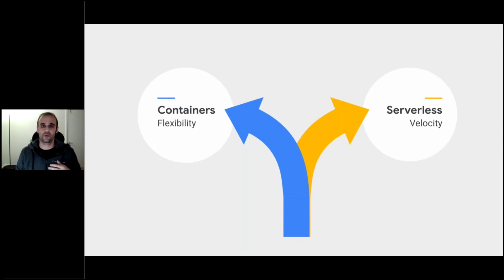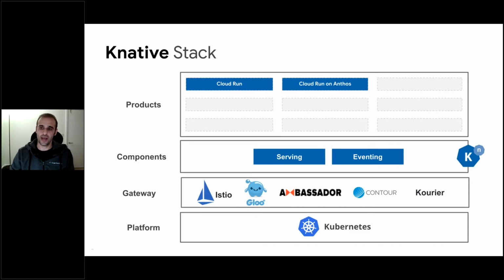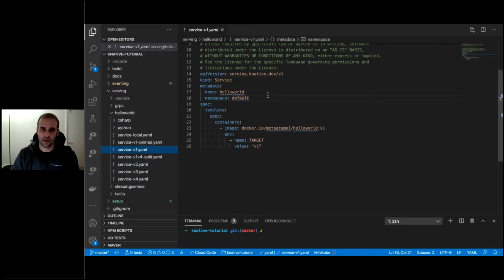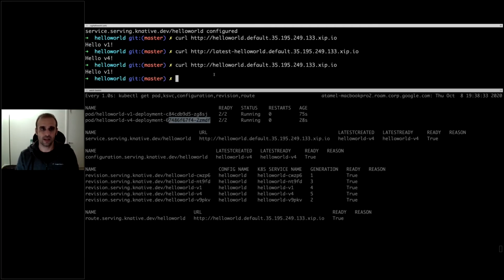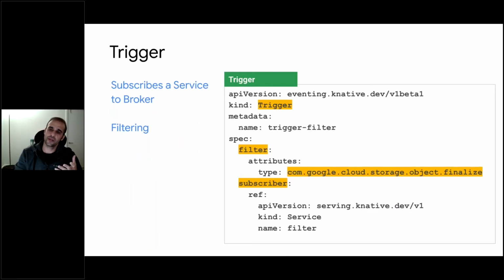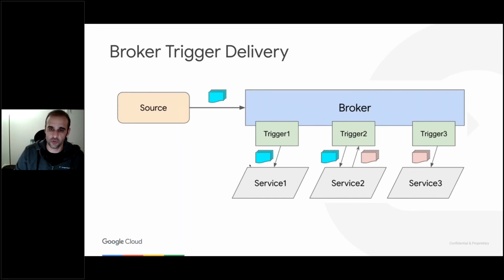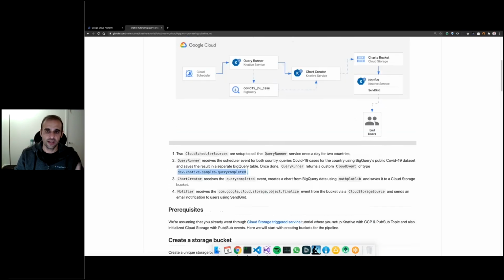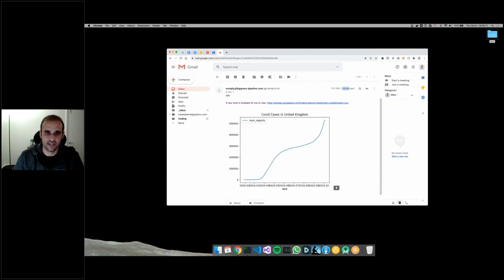Event-driven serverless architectures using Knative and Cloud Run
When you combine the efficiency of containers, agility of serverless and flexibility of event-driven services, you end up with a more reusable, interoperable and scalable architecture with minimal management overhead.

In this talk, we’ll explore the open-source Knative Eventing and its managed version Cloud Run. We’ll explore what they provide for event-driven serverless containers and we’ll deep dive into some real-world reference architectures.

At the end of this session, you’ll have a solid understanding on how Knative and Cloud Run can power your event-driven apps.